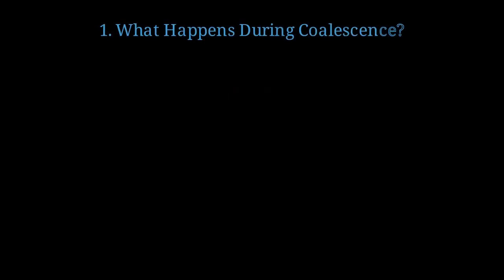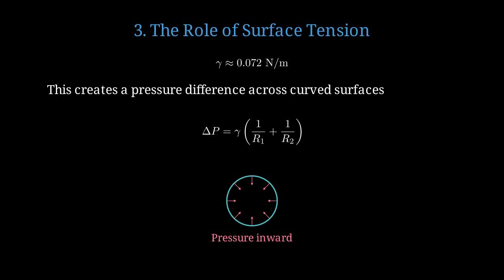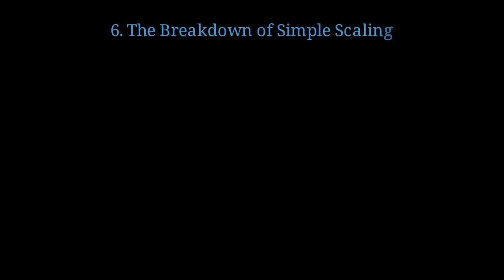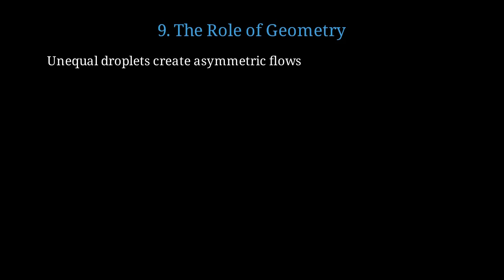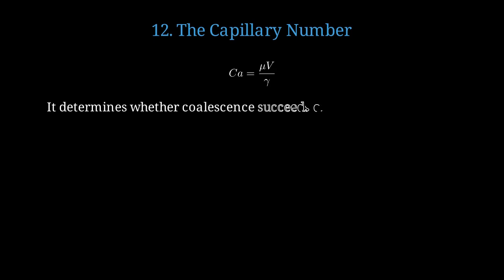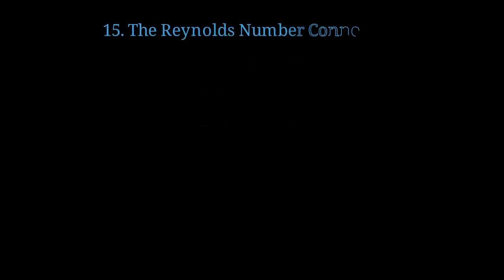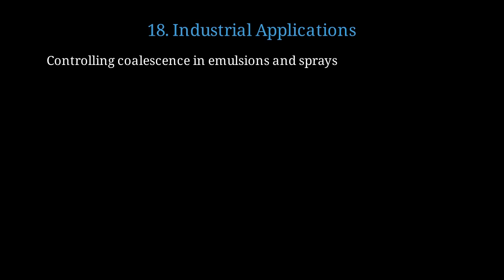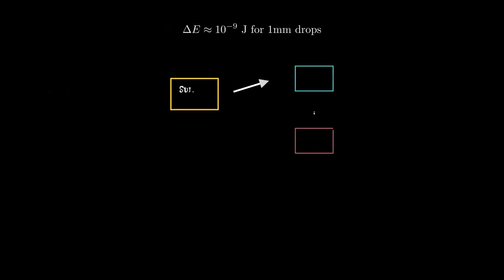How to Explain Coalescence Neck Dynamics in 2 Droplets with Radius 10 μm and 15 μm | Scaling Laws...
This video explores the fascinating phenomenon of coalescence, where two droplets merge, revealing a complex and chaotic process that defies simple scaling laws. We'll delve into the neck dynamics of coalescence, examining the behavior of droplets with radii of 10 μm and 15 μm. By examining the essential equations and their meaning, we'll gain a deeper understanding of this intricate process.

In this video, you'll learn:
- How the coalescence process is influenced by the radius of the droplets, and why smaller droplets exhibit more complex behavior.
- The role of surface tension in determining the dynamics of the coalescence process, and how it relates to the equation for the neck radius.
- How to apply the scaling laws for coalescence to estimate the time it takes for two droplets to merge, and why these laws often break down in practice.

Perfect for students studying Physics and Chemical Engineering.